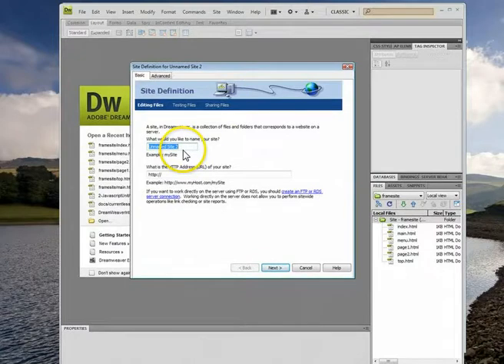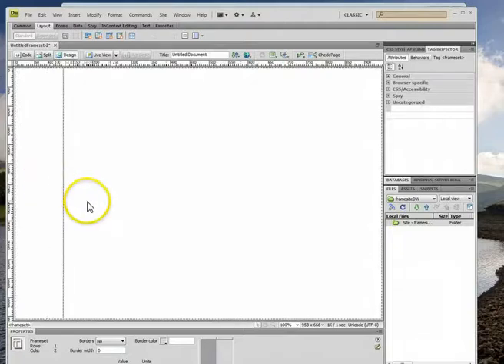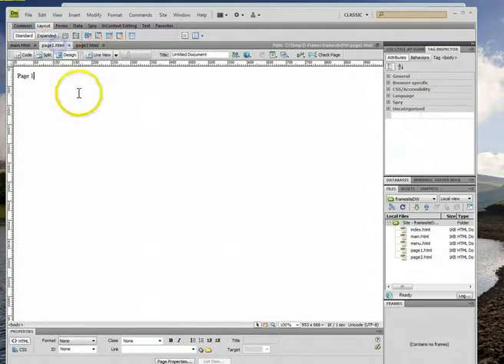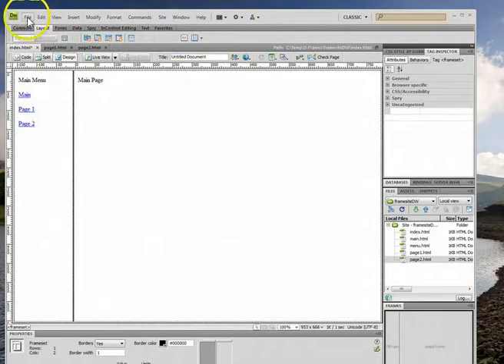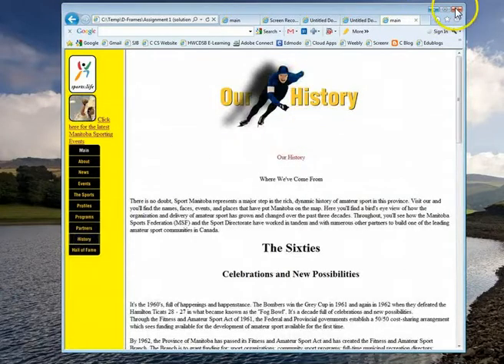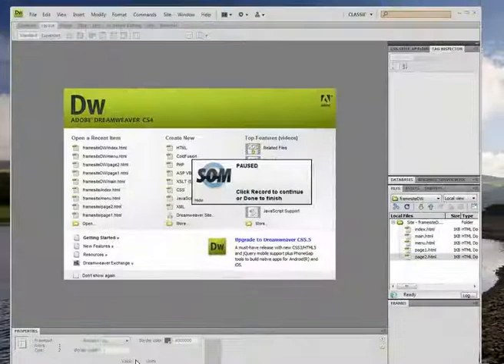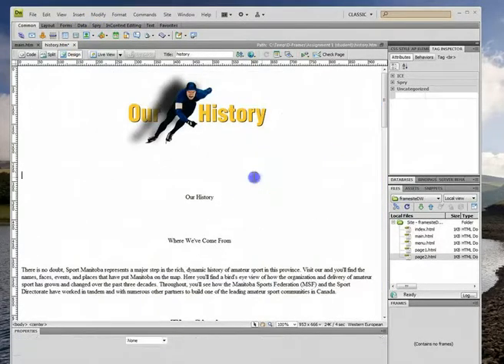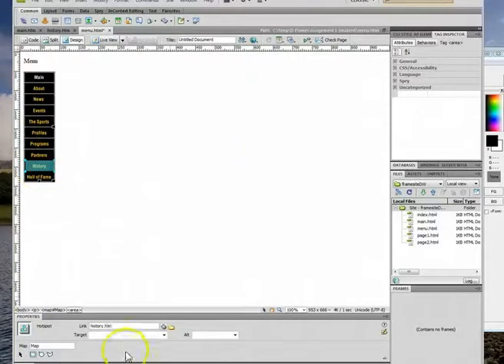FramesPart2.mp4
A continuation of the introduction to the use of frames in web design.